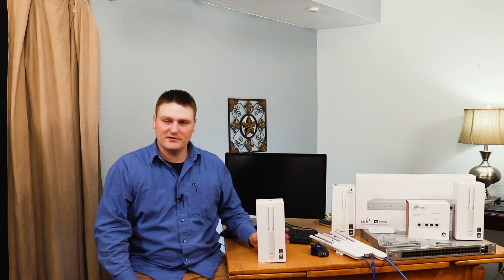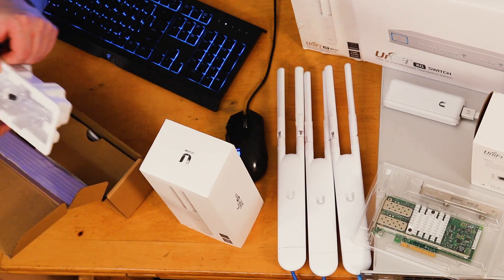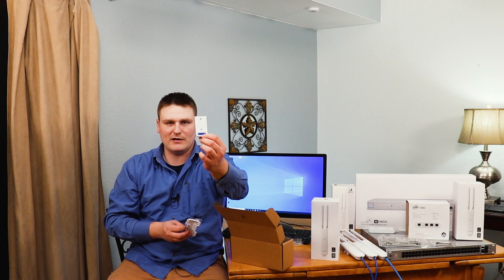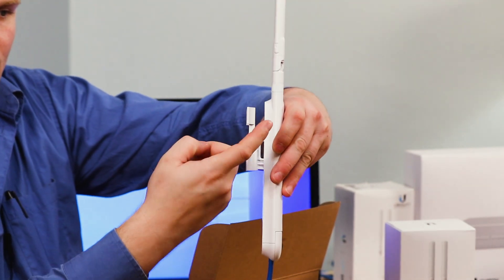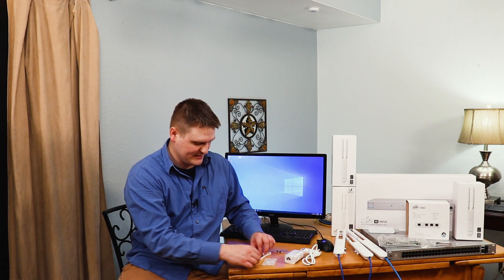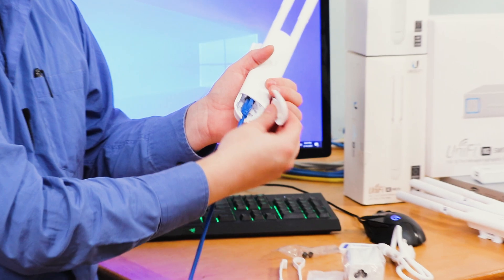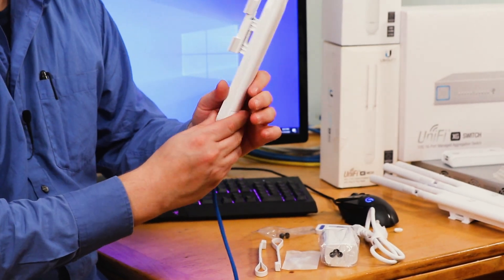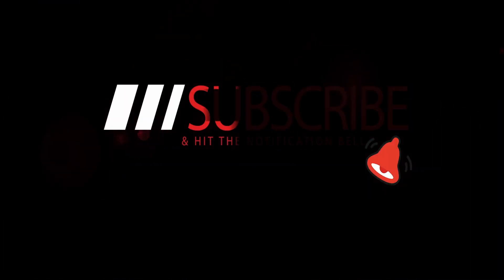Ubiquiti UniFi AC MESH 802 11AC Indoor & Outdoor AP 2 4 & 5GHZ Unboxing & Review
This is a Unboxing & Review AC MESH 802 11AC Indoor & Outdoor AP 2 4 & 5GHZ. I talk about setting the device up and if it is a good or bad device. I go over the different mounts & optimizing 2.4ghz & 5Ghz Antenna.

Ubiquiti UniFi Cloud Key (UC-CK),White

Ubiquiti Networks Unifi AC Mesh 1167Mbit/s Power over Ethernet (PoE) White

LED Lights:
Adopted: Steady Blue
Initializing: Flashing White / Off Every 1/2s
Factory Defaults: Steady White
BLE Connection (UDM Only): Slow Flashing Blue
Initialization Error A12: Strobing White / Off
Firmware Upgrade (DO NOT INTERRUPT) : Quickly Flashing White / Blue
Isolated: Blue and Flashing Off Every 5s
Locating: Rapid Flashing Blue / Off
TFTP Mode: Flashing White-Blue-Off
Device Offline: LED Off

This is the Ubiquiti UAP-AC-M US UniFi AC Mesh Wide-Area Indoor/Outdoor Dual-Band Access Point Ubiquiti UniFi AC Mesh can be mounted on a pole, wall, or Ubiquiti high-gain antenna. Has UniFi Mesh Technology Multiple Power Options: Compatible with 802.3af PoE Alternative A and 24V passive PoE. You can power it with an 802.3af Alternative switch, EdgePoint EP-R6, UniFi PoE Switch, or the included Gigabit PoE adapter. Optimal Performance Dual-Band performance with aggregate speeds of up to 1167 Mbps.

Items Shown:
2x UAP-AC-M-US indoor
1x UAP-AC-M-US outdoor